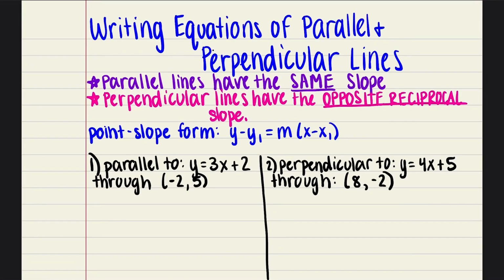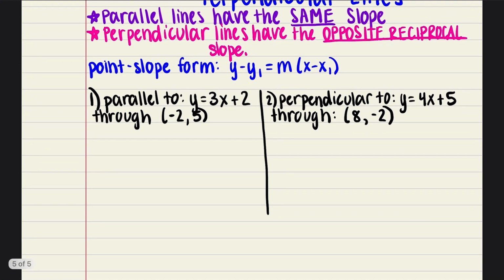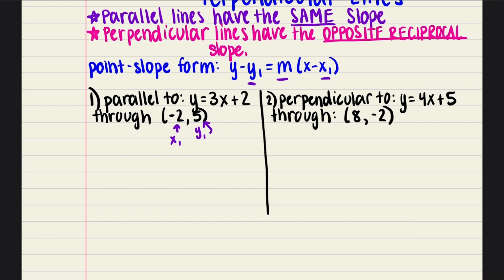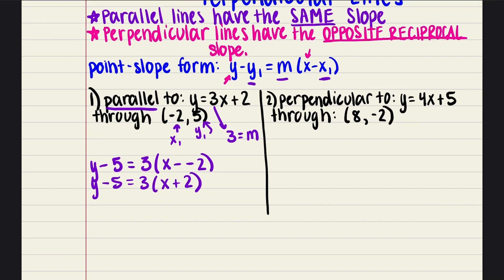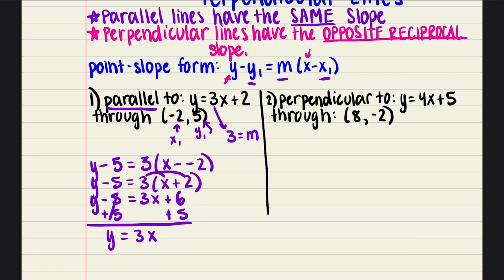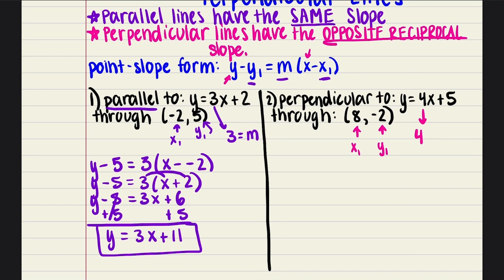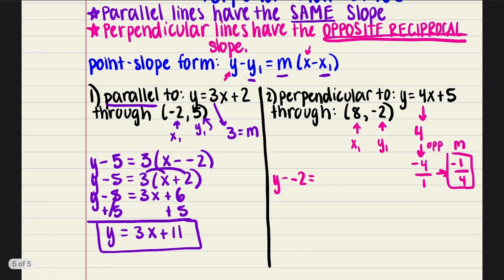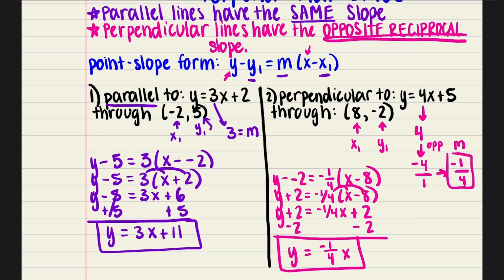How To Write Equations of Parallel and Perpendicular Lines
In this video I show you how to write an equation of a line parallel or perpendicular to a given line through a specific point. Hope this helps!